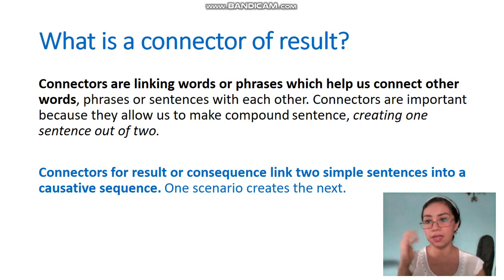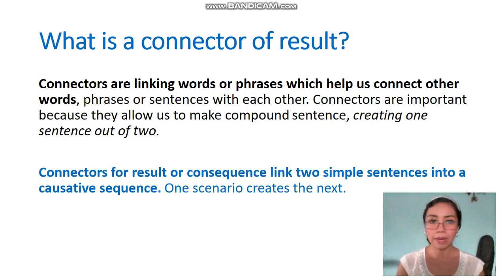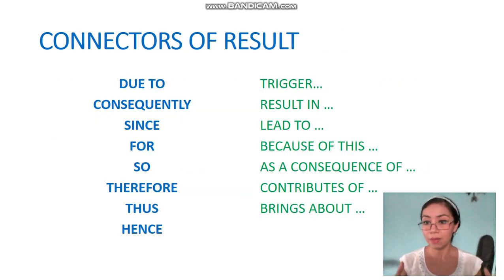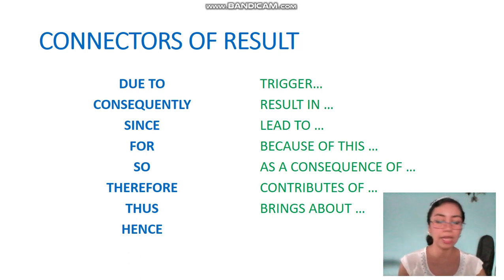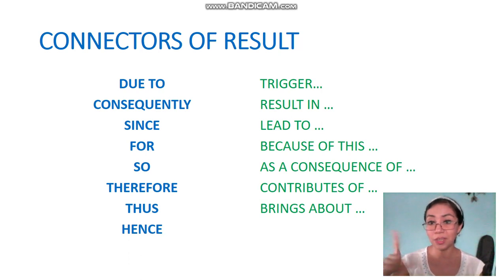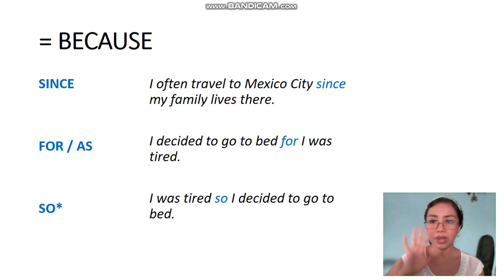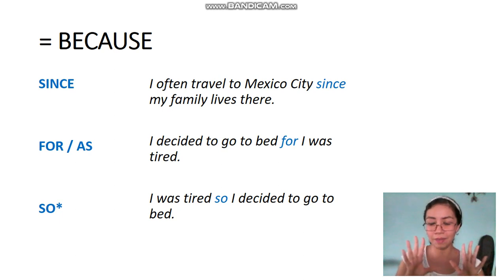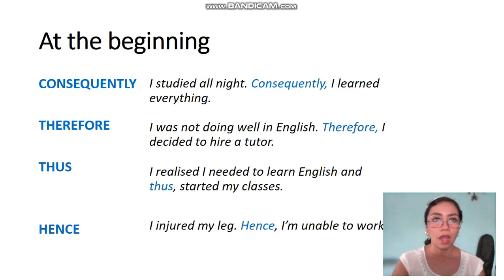Connectors of Result 1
What are they and how to use them